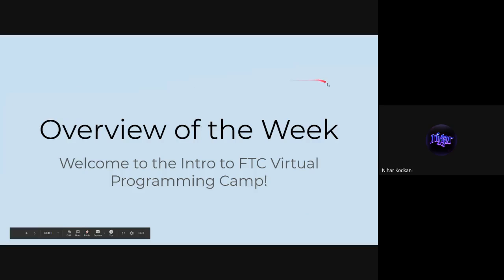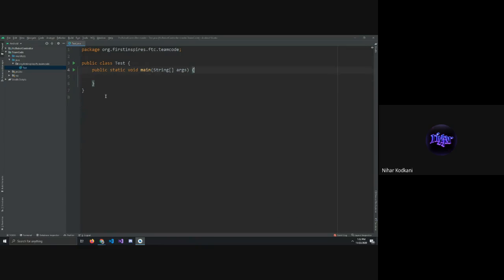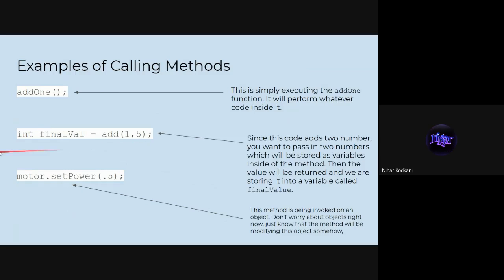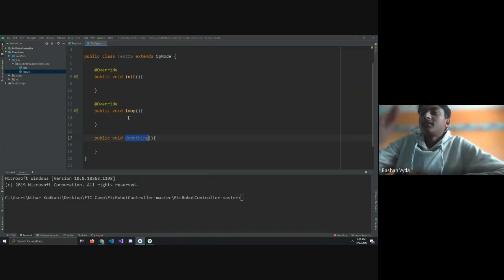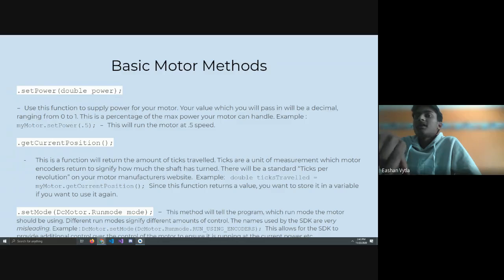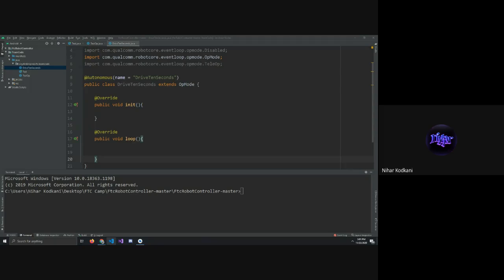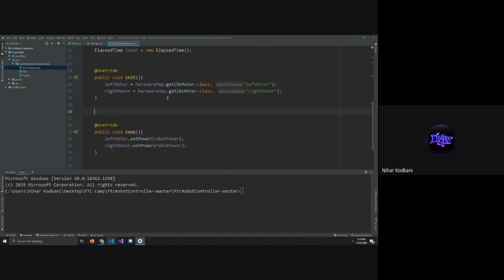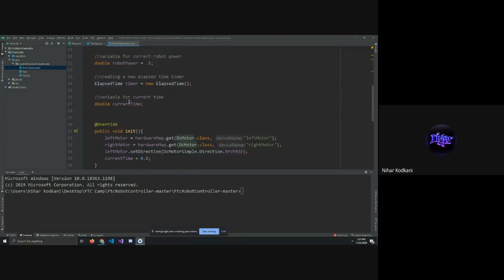Day 1 : FTC Virtual Programming Camp - SDK and Java